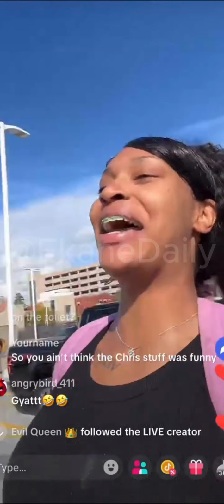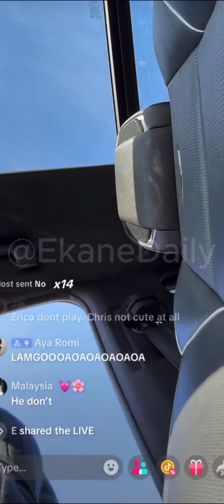EKANE LIVE 10/6/Math Class w. Ekane/ Responding To Yuntie